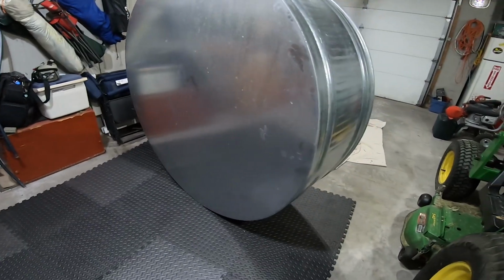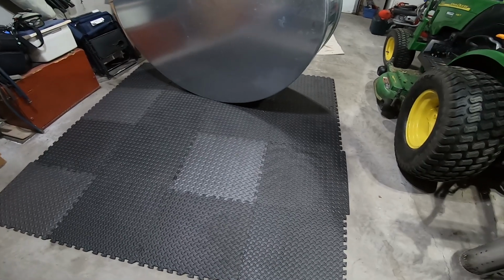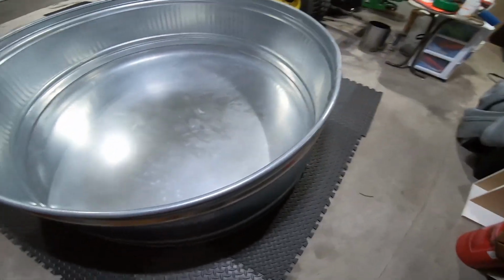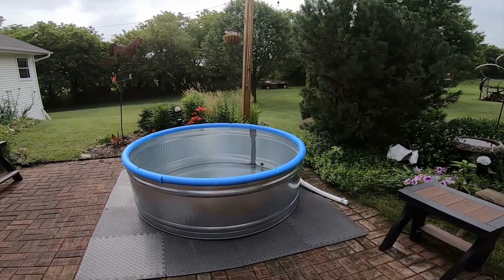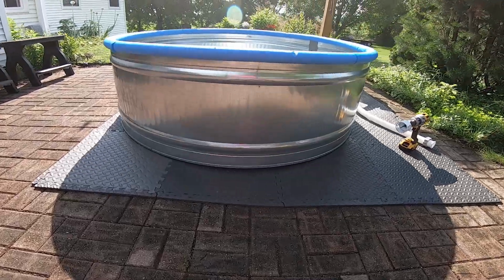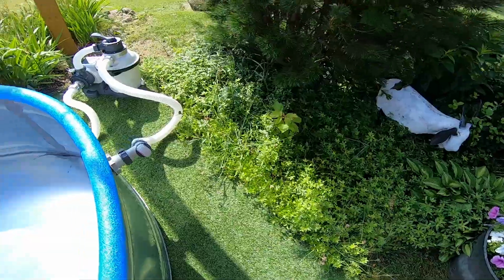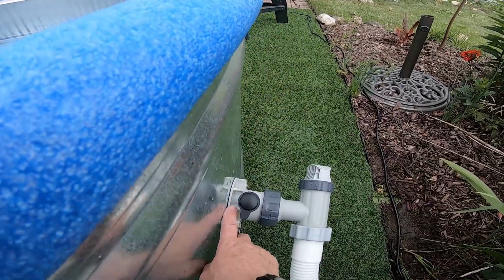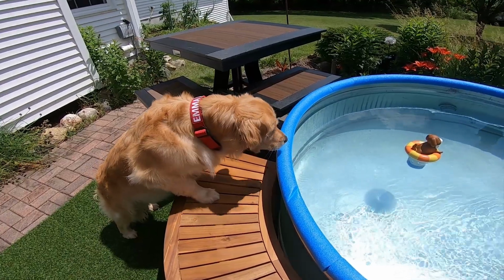How To Set Up A Stock Tank Pool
How to set up a 6ft stock tank pool.  Ideas and tips to make your pool better.